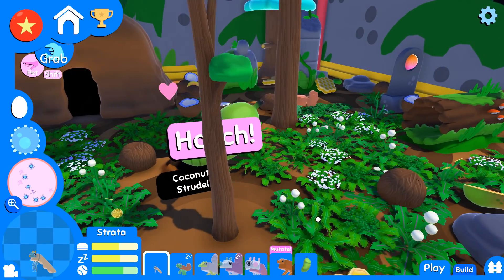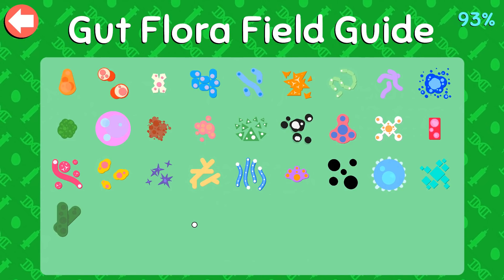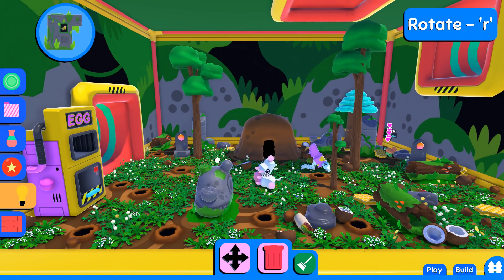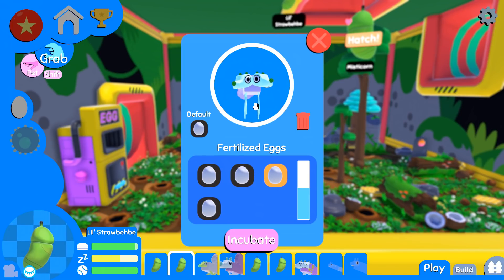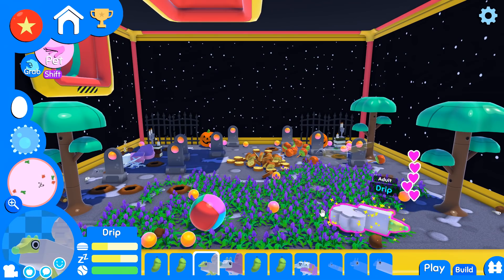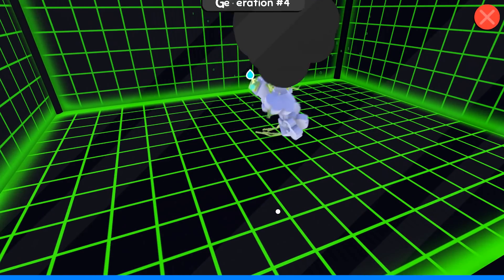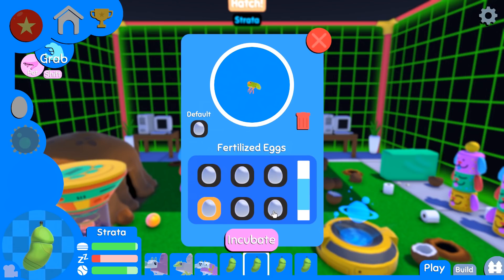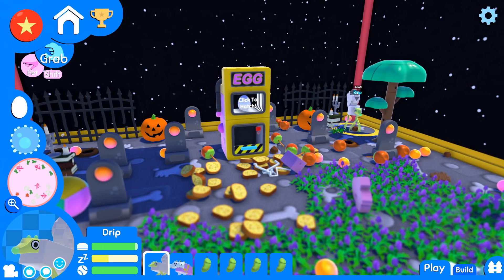How Did I Forget Our THREE-EYED DOG?! 🦠🐶 Wobbledogs • #61